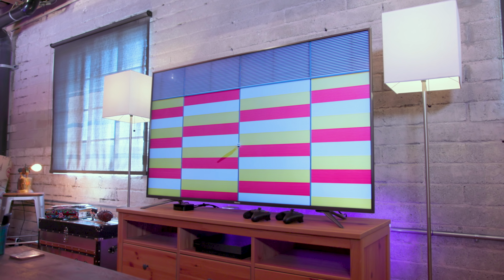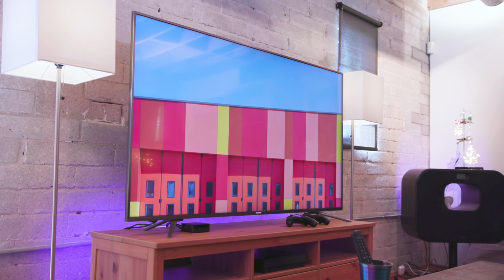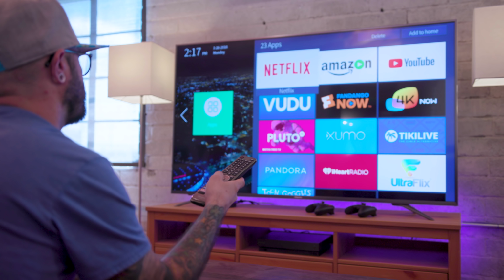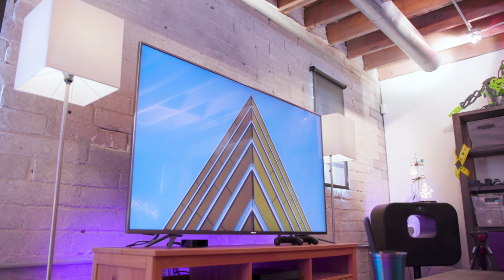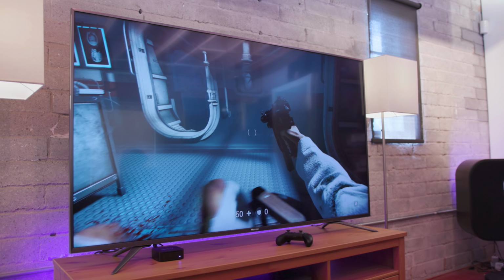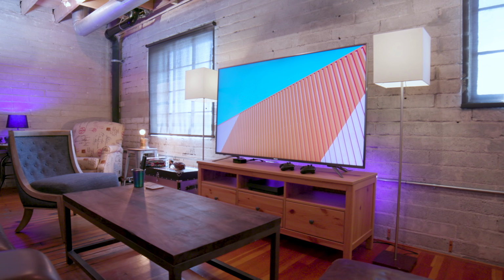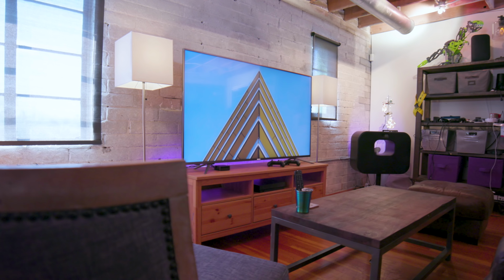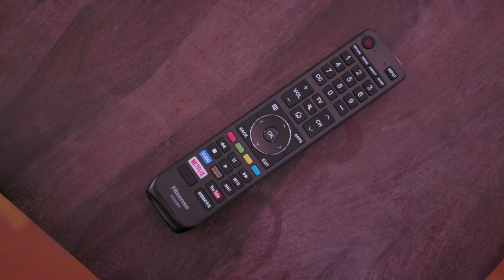Ultimate Living Room Setup Under $2,000! (2018)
Building an Epic TV and Gaming setup for 2018! This smart living room setup and P9 Plus is great for 4K gaming and Xbox One X or Apple TV movies. If you need a budget setup with a massive 4K TV, this is a great combination.